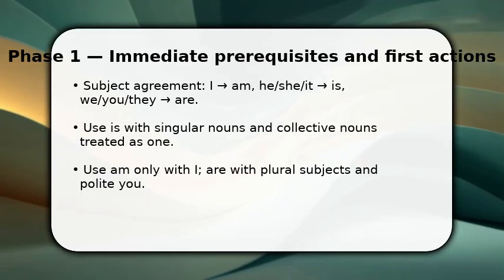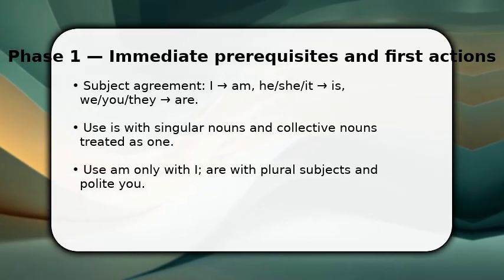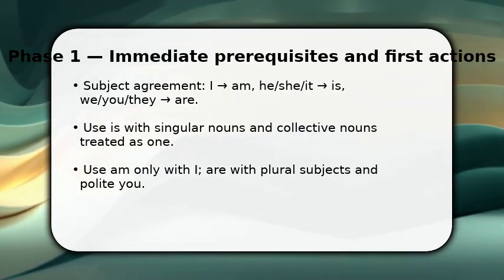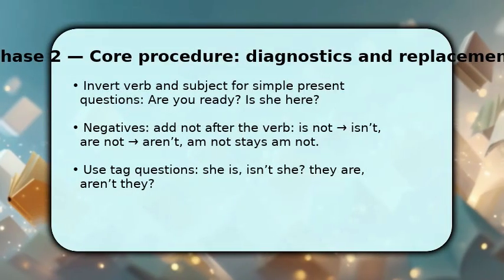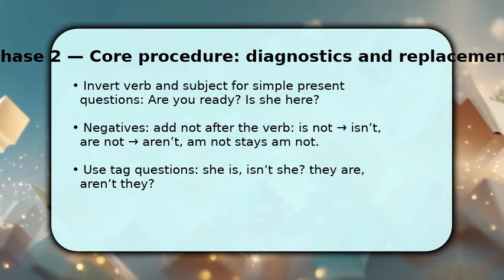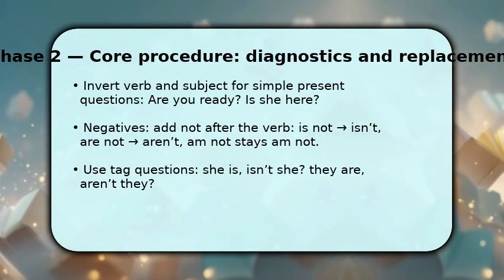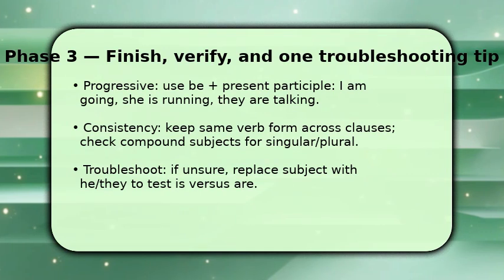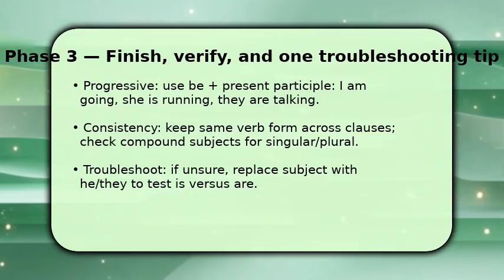How to Use Is Am Are - Full Guide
How to Use Is Am Are - Full Guide | 🔒 Surfshark VPN Deal — Stay private and secure. $1.99/mo + 3 Months Free ▸

Dive into the comprehensive guide on using 'is am are' in various contexts. From understanding their grammatical roles to practical examples, this video will enhance your language skills and confidence.

how to use is, am are, grammar rules, practical usage of is/are, language learning guide